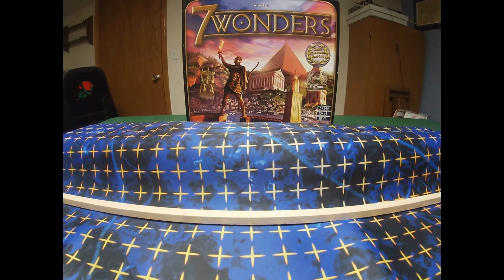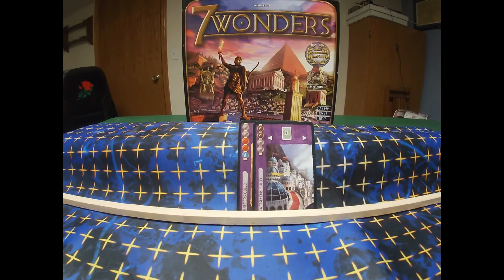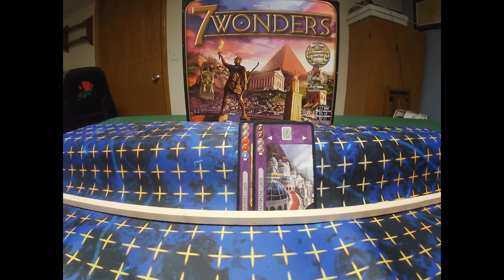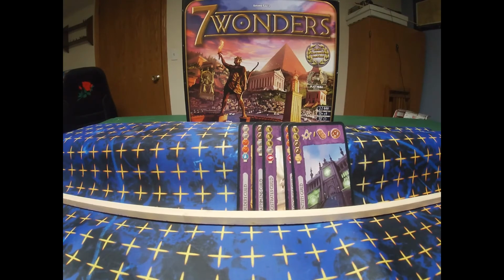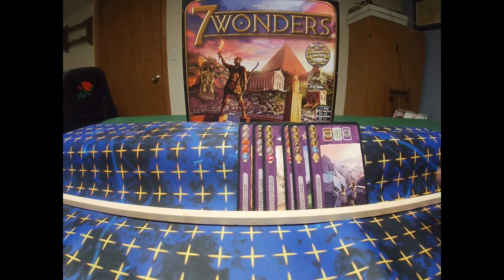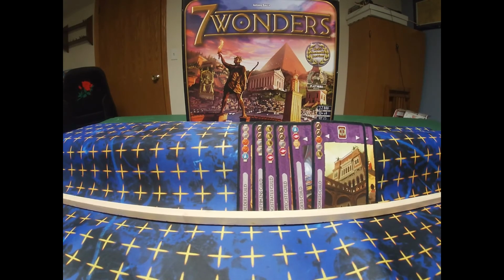7 Wonders Game Guild Cards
I take a look at the Guild Cards that are used in Age III of the 7 Wonders Game.  I also explain the benefit of each one.